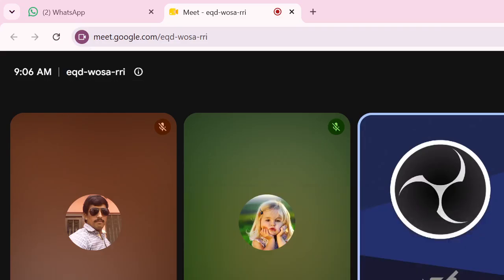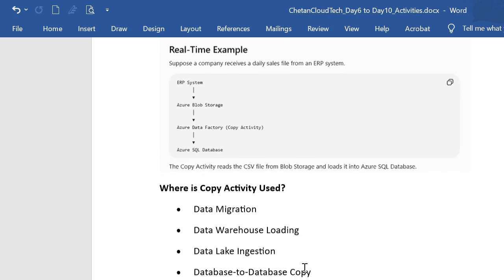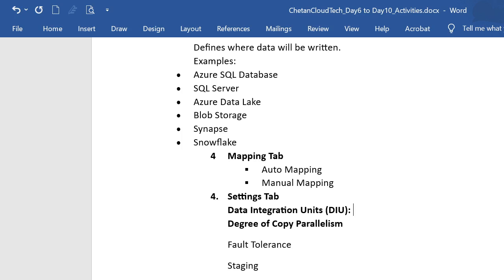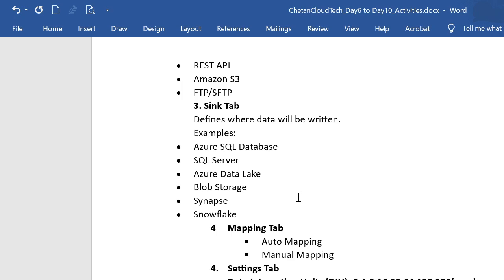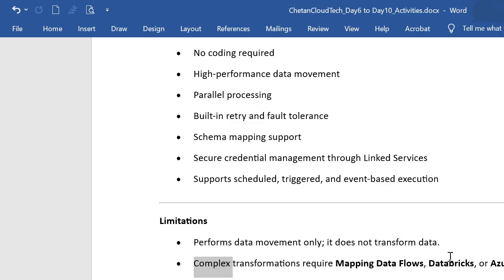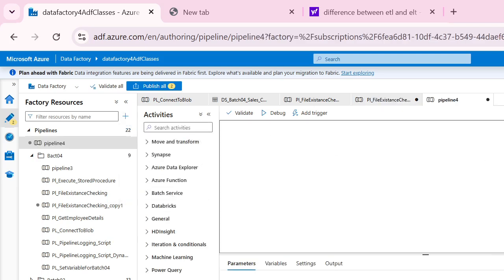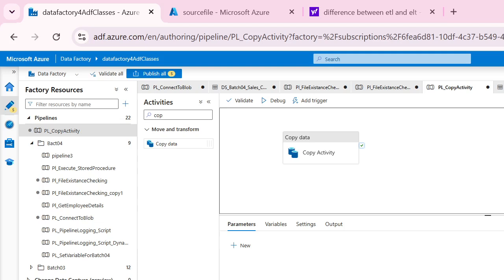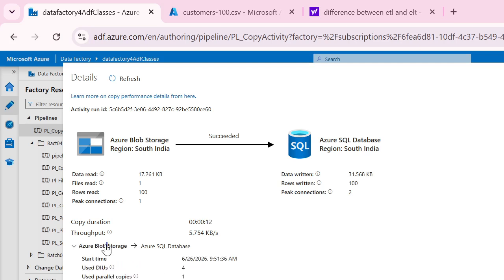Copy Activity in azure data Factory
🚀 Azure Data Factory Copy Activity Tutorial | ADF Copy Activity Explained with Real-Time Example

Welcome to Chetan CloudTech! In this video, you'll learn Azure Data Factory (ADF) Copy Activity from scratch with a real-time demonstration.

Copy Activity is the core data movement activity in Azure Data Factory, enabling you to copy data between on-premises and cloud data stores using Azure Integration Runtime or Self-hosted Integration Runtime.

📚 Topics Covered

✅ What is Copy Activity?
✅ Source and Sink concepts
✅ Linked Services and Datasets
✅ Integration Runtime (Azure IR & Self-hosted IR)
✅ Source and Sink settings
✅ Column Mapping & Schema Mapping
✅ Fault Tolerance & Error Handling
✅ Performance Optimization (Parallel Copies, DIUs, Staging)
✅ Monitoring Copy Activity
✅ Real-time Project Demonstration

ETL Developers
Azure Data Factory Beginners
Azure Data Engineer Interview Aspirants
Working Professionals
Students learning Azure Data Engineering

Learn Azure Data Factory using practical industry scenarios and hands-on projects that prepare you for real-world implementations.

📞 Training & Enquiries